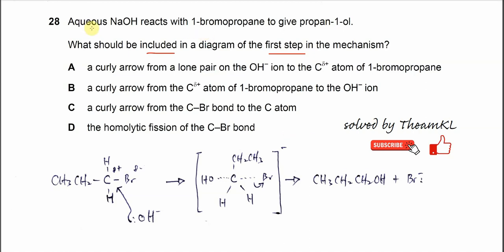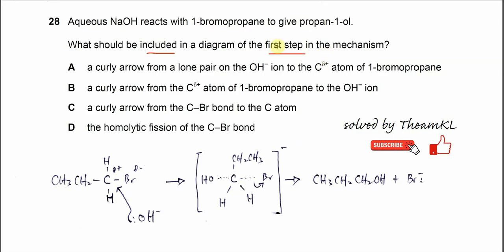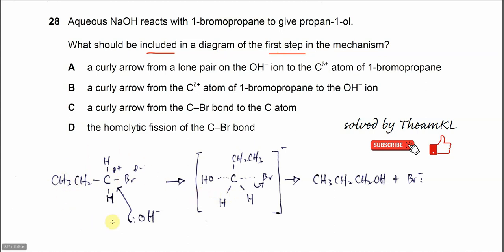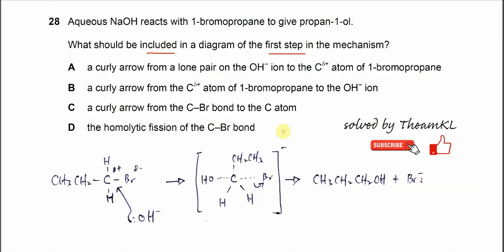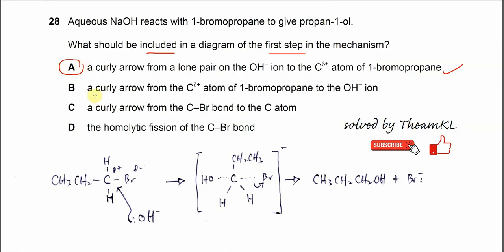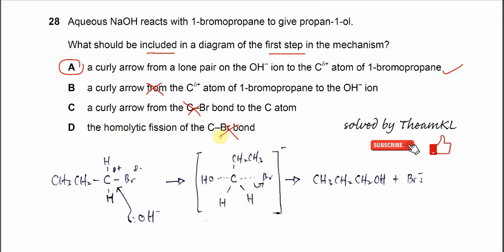9701/12/M/J/24/Q28 Cambridge International AS Level Chemistry May/June 2024 Paper 12 Q28